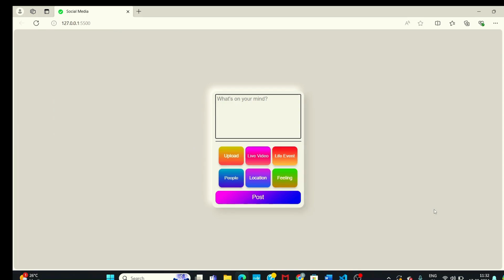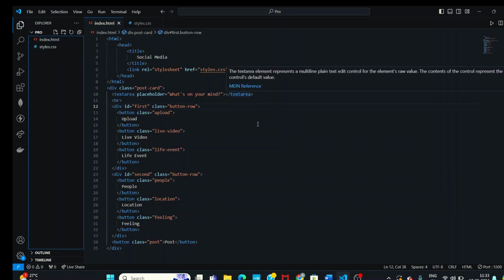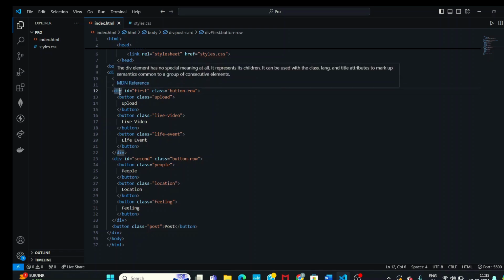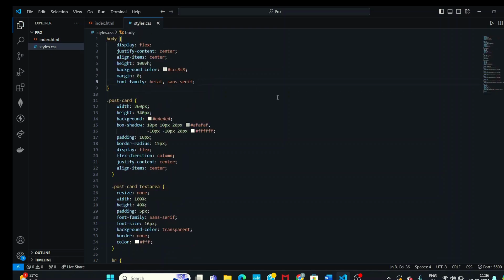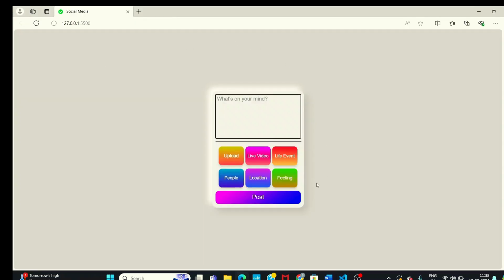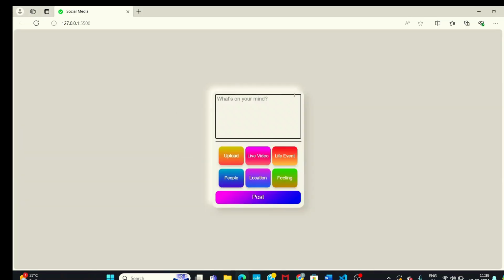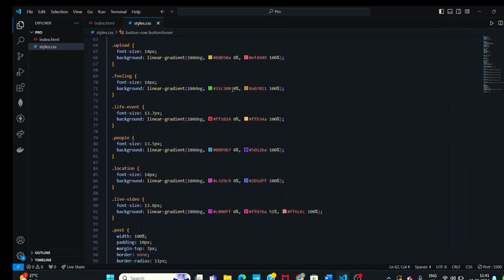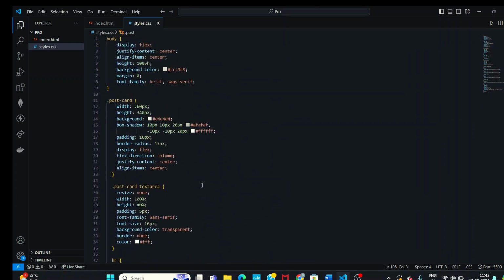Social Media Post Interface Using HTML and CSS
I break down the process of creating a sleek and user-friendly Social Media Post Interface using HTML and CSS. Whether you're a beginner or an experienced web developer, you'll find step-by-step tutorials, tips, and tricks to help you design stunning interfaces that stand out.